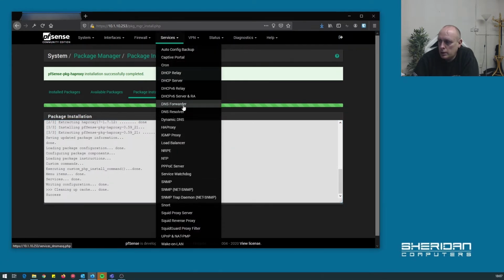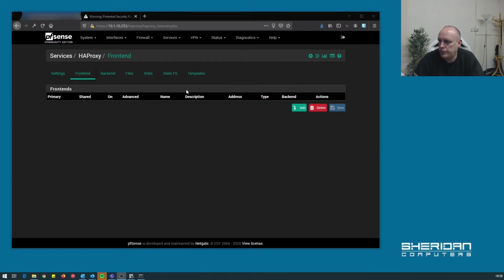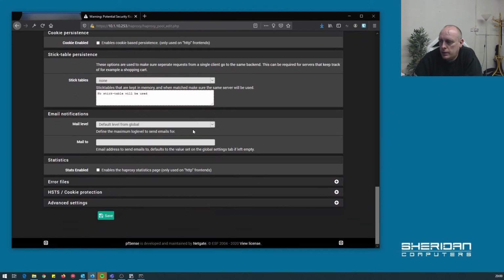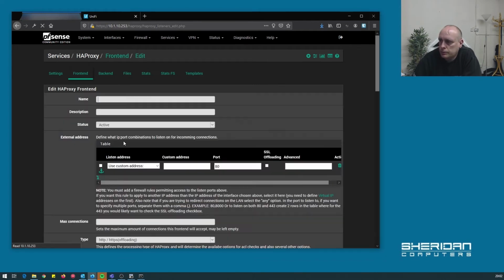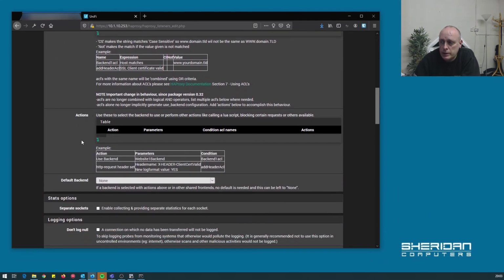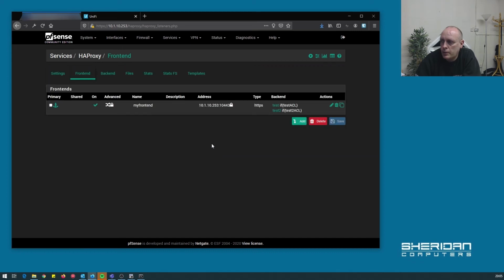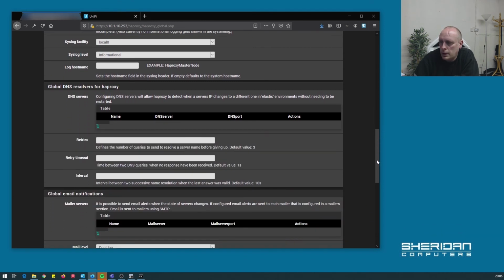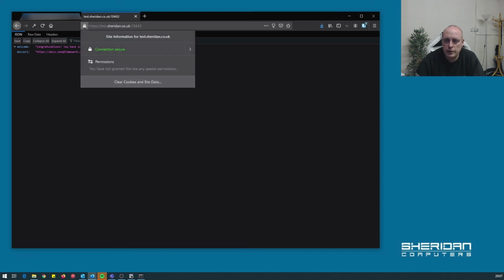using pfSense and HAProxy with wildcard SSL certificates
In this video I take a look at how to install wildcard SSL certificate on pfSense and use HAProxy as a reverse proxy to webservers on our lan